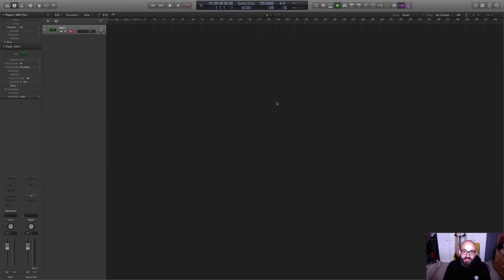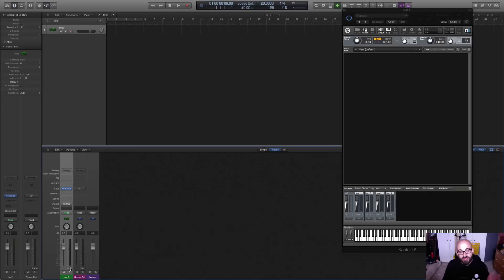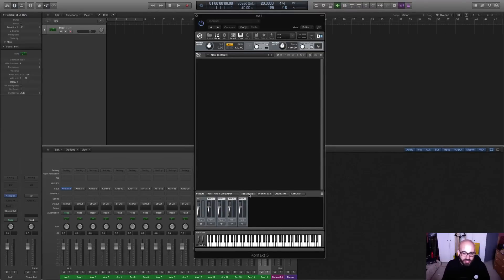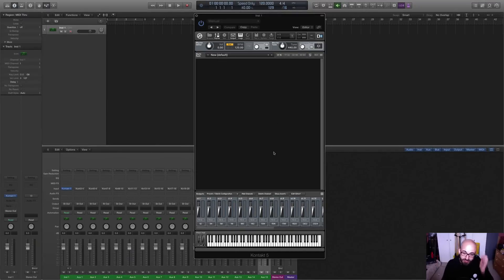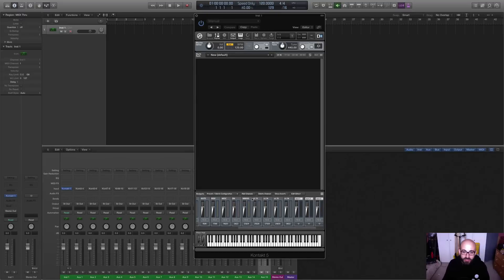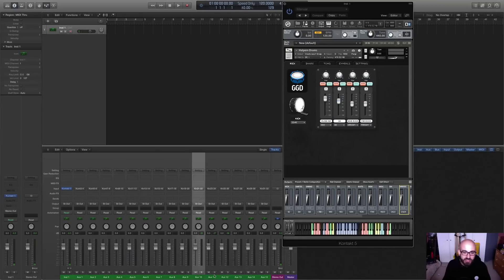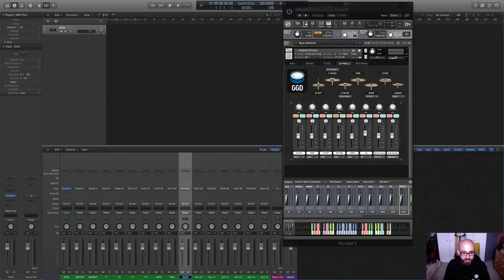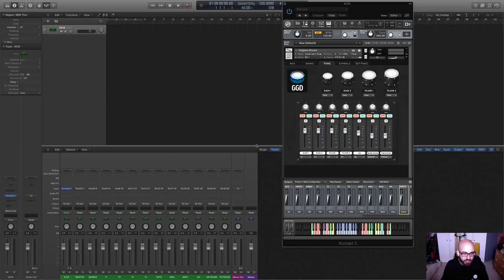Routing GetGood Drums in Logic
Adam "Nolly" Getgood walks you through the best way to route GGD in Logic.